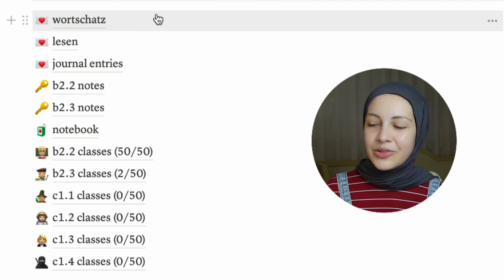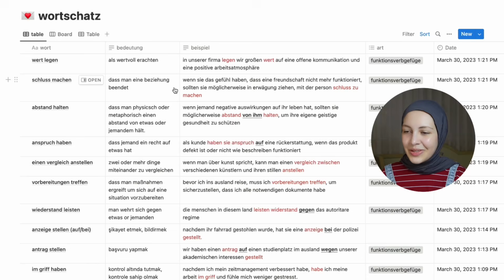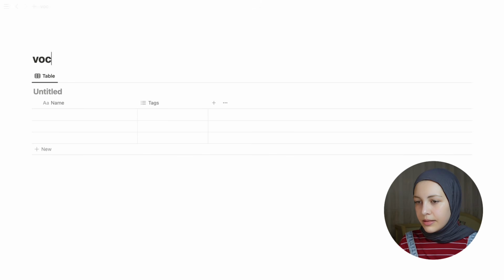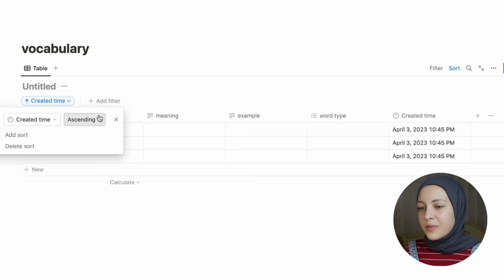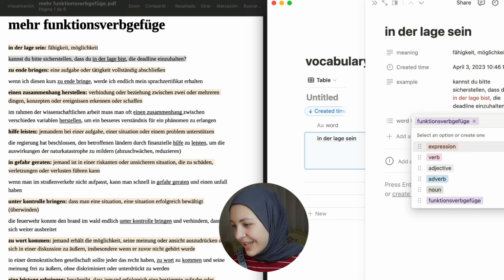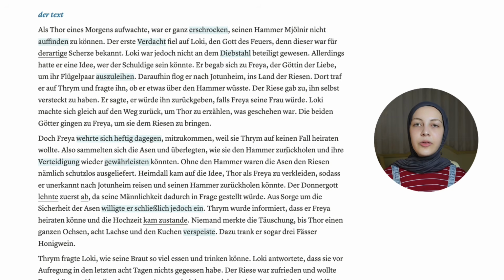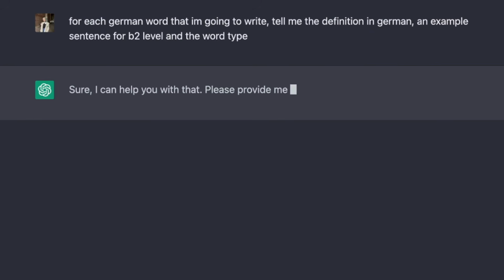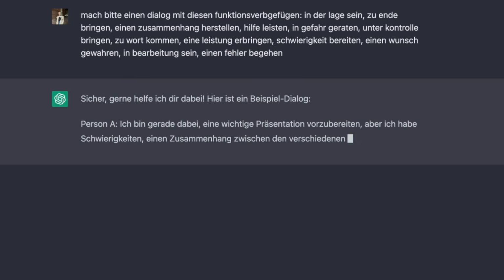how i learn & revise german vocabulary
hallooooo!!

♡ frequently asked
iclal (иджлаль)
18 years old
living in istanbul, turkey
languages: turkish, french, english, italian, spanish, german, russian, dutch, arabic

0:00 intro
1:10 my german notebooks
2:31 why i stopped using notebooks & switched to notion
3:28 learning with lingoda
5:04 my notion for german
6:10 my vocabulary template
6:43 TUTORIAL!!
8:04 how to use this template?
9:03 how i study german?
10:23 learning with chatgpt
11:06 how i revise vocabulary?
12:08 outro

♡ camera
sony zv1